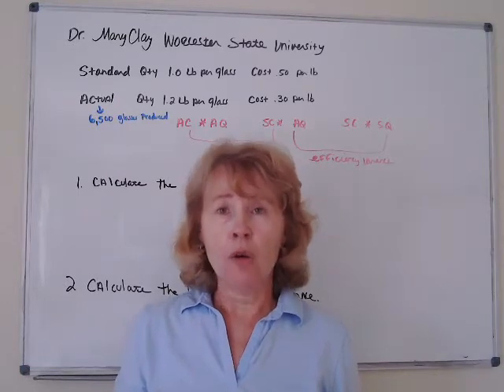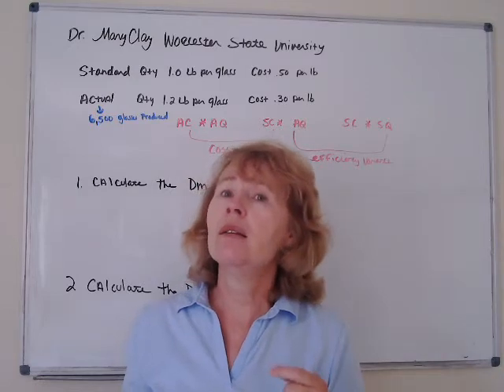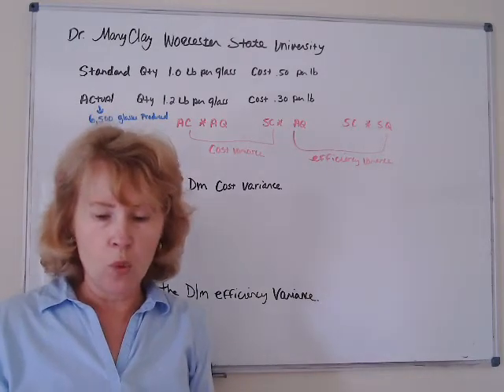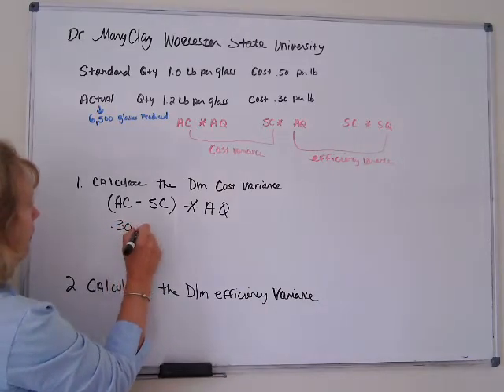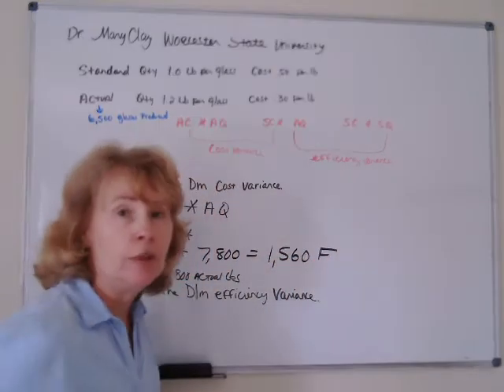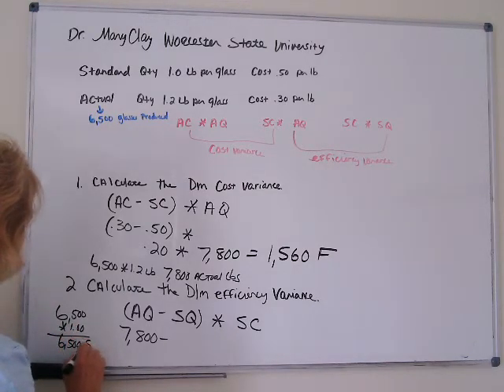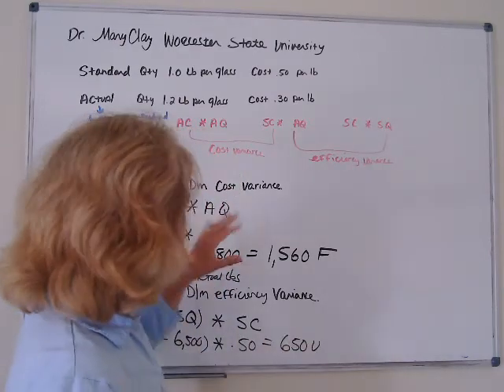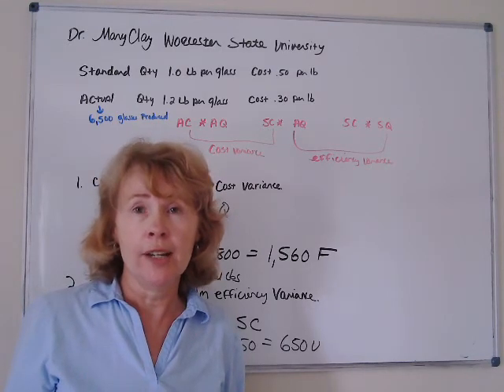Calculating materials variance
Video showing how to compute and analyze materials variances